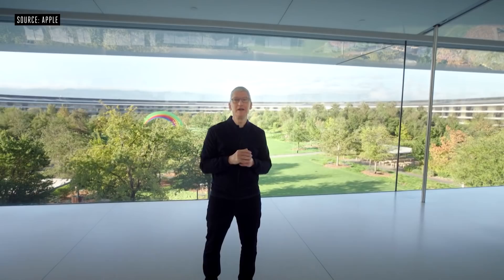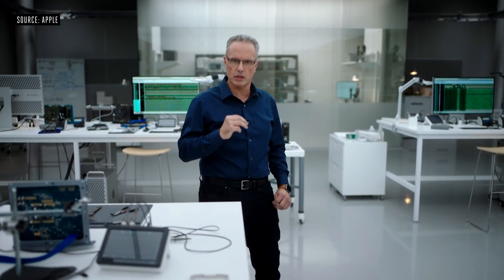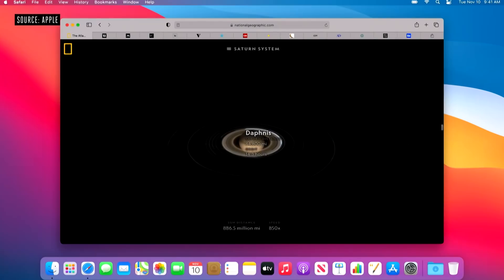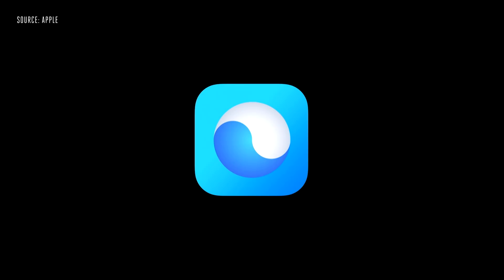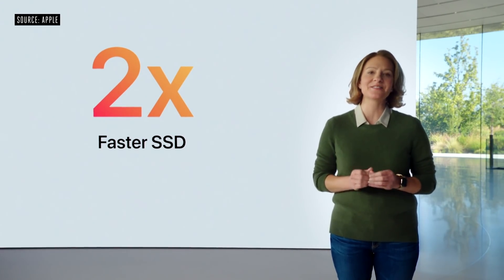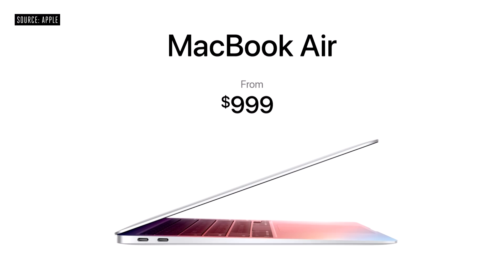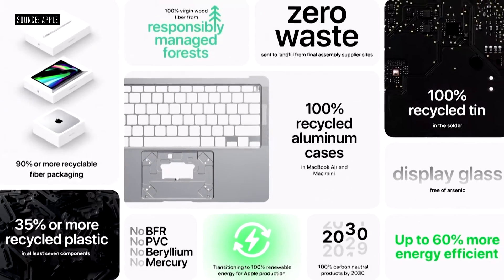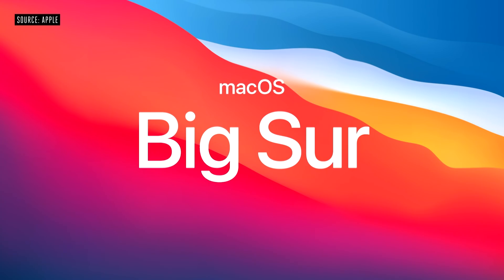Apple’s Arm-based M1 Mac event in 10 minutes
Apple's latest event just wrapped and it revealed the new MacBook Air, Mac Mini, and MacBook Pro with Apple's M1 processor. Apple's new M1 processor is the Arm-based chip that was announced this past summer. The Mac Mini will start at $699, the Macbook Air will start at $999, and the Macbook Pro will start at $1,299. The new Arm-based computers will start shipping a week from today.

0:00 Intro
0:13 M1 Chip
2:35 Big Sur & M1
3:50 Apps
4:55 MacBook Air
7:05 Mac Mini
8:22 MacBook Pro
10:05 Outro